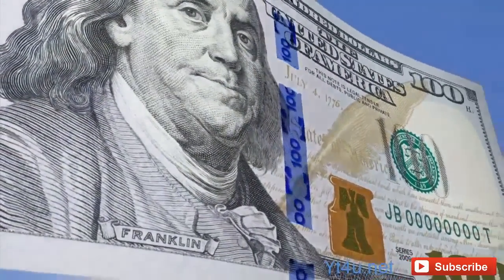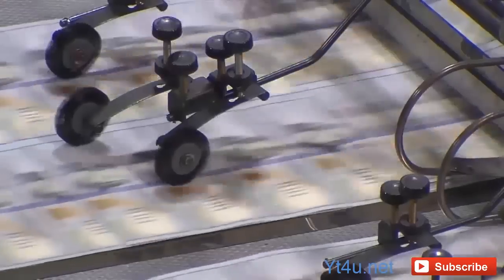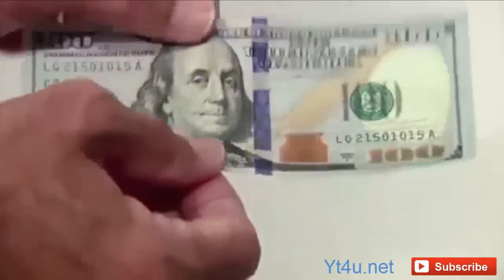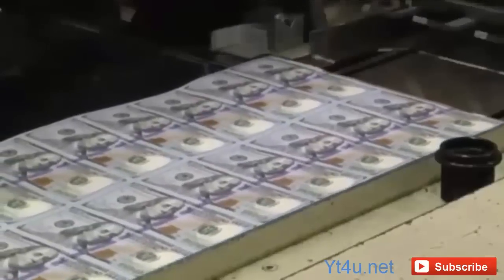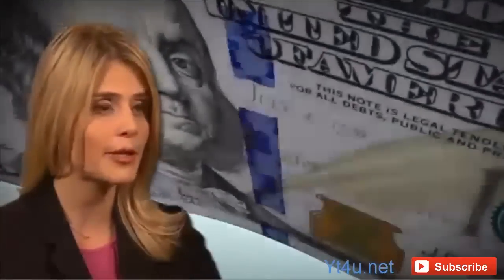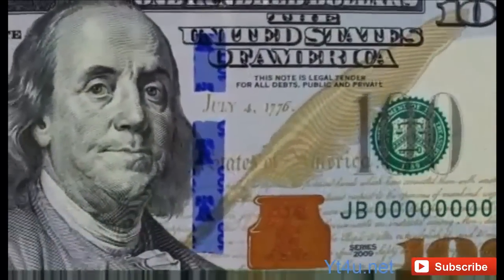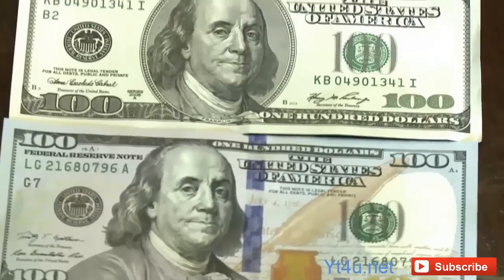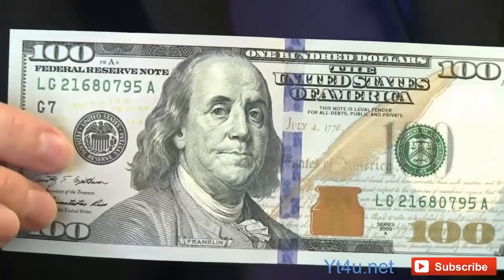History Of 100 US Dollar Bill And its Evolution And New 100$ US Dollar Bill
Meet The New 100 Dollar And it's History and Evolution
History Of 100 US Dollar And its Evolution And New 100$ US
Who is The Man in This Bills !?
The Olders 100 Dollar Bills
The New 100 Dollar Features 3D
Some New 100 Dollar Security Features
New 100 Dollar Bill Printing And Production Process
how can i determine if the new $100 note is genuine ?

Benjamin Franklin

Benjamin Franklin (January 17, 1706 -- April 17, 1790)
was one of the Founding Fathers of the United States.
A noted polymath, Franklin was a leading author, printer, political theorist,
politician, postmaster, scientist, musician, inventor, satirist, civic activist,statesman, and diplomat.
As a scientist, he was a major figure in the American Enlightenment and the history of physics for his discoveriesand theories regarding electricity.
He invented the lightning rod, bifocals, the Franklin stove, a carriage odometer, and the glass 'armonica'.
He facilitated many civic organizations, including a fire department and a university.